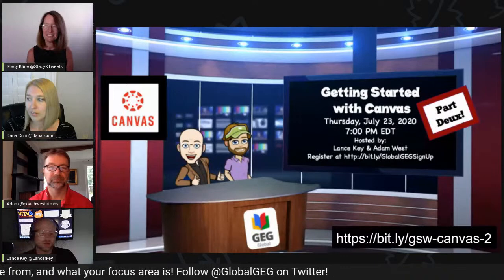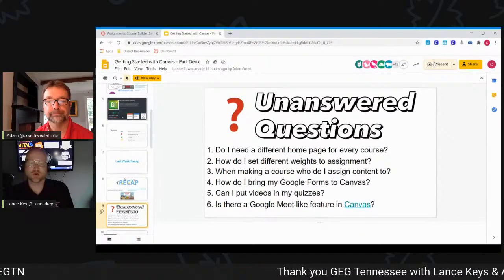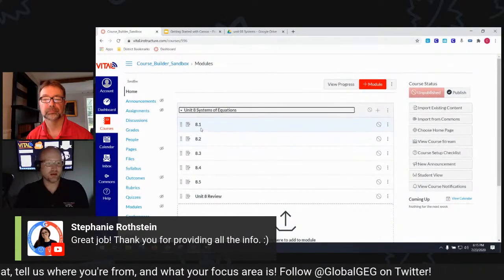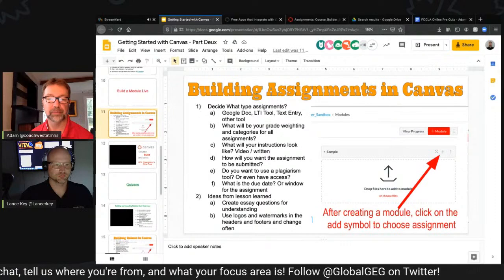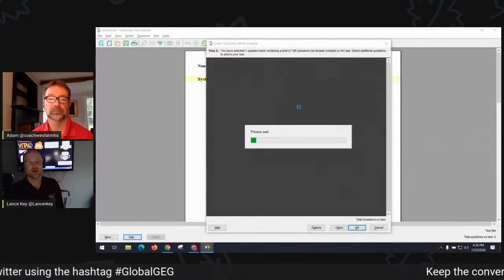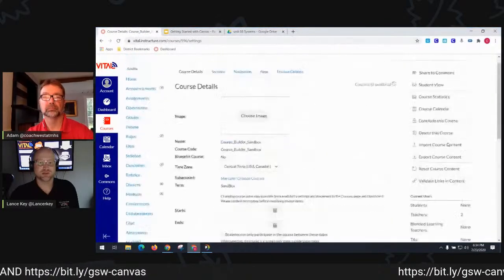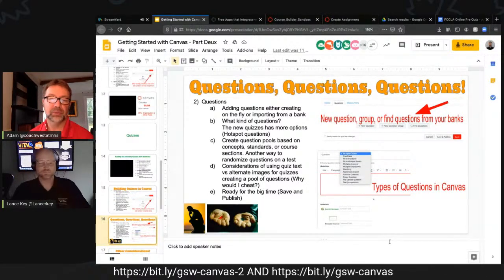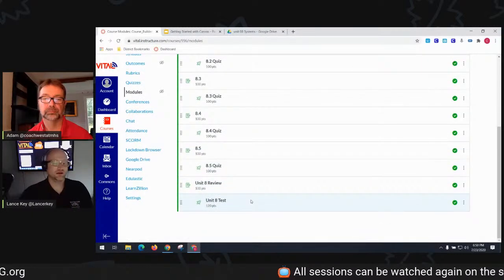Getting Started with Canvas - Part Deux!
Many school district are transitioning to an LMS due to the Pandemic to help with equity and access to content. Many teachers have expressed that they do not feel they have received adequate training to teach with Canvas.

This will be a brief overview of how to get started with Canvas. We will be discussing: Google Cloud Assignment, External Tools, Speed Grader, Embed features, Commons, and Building Quizzes with Test Builder and Exam view.

Global GEG Leaders Dana Cuni & Stacy Kline will share a quick tip about how they use Canvas LMS in their districts!

Please leave us feedback & we'll send you a certificate!